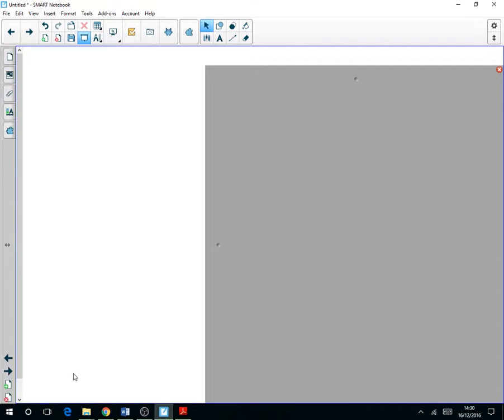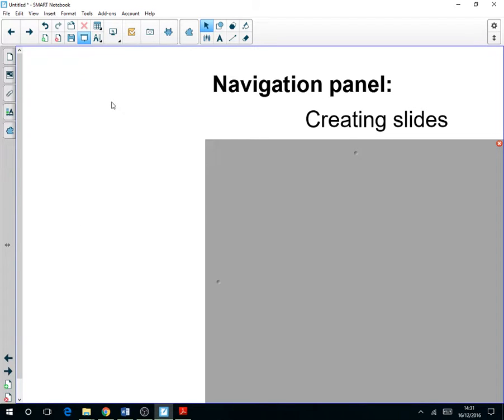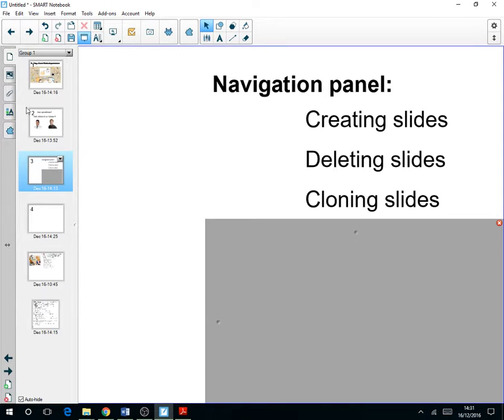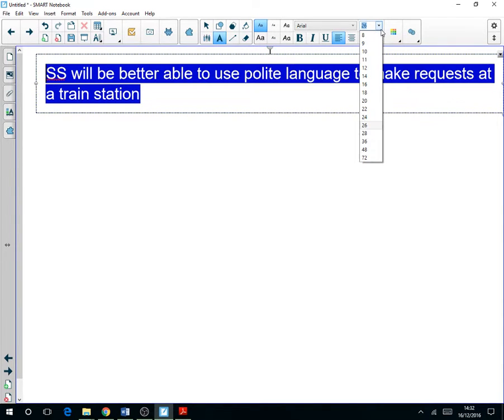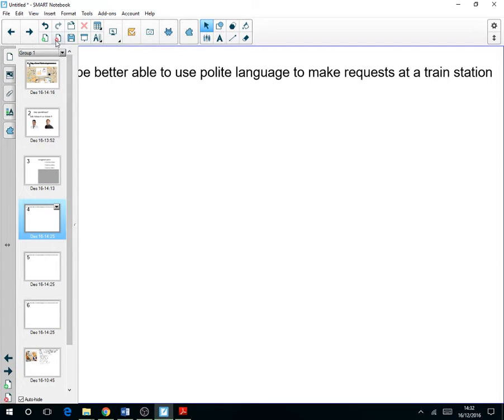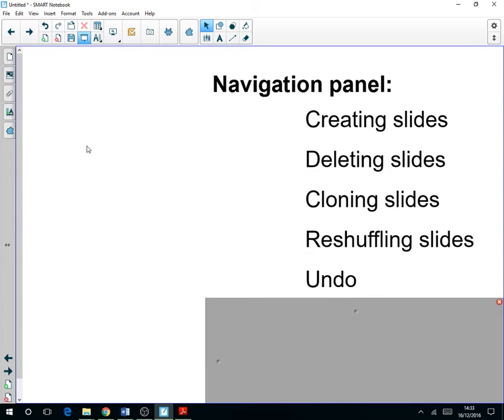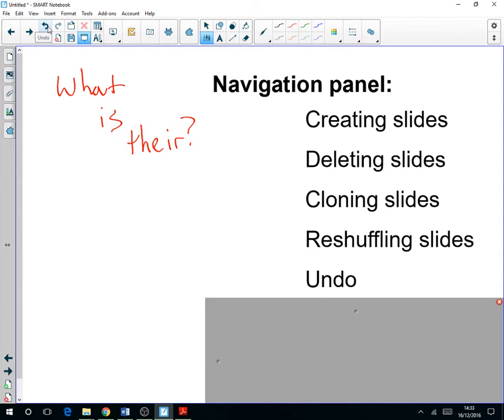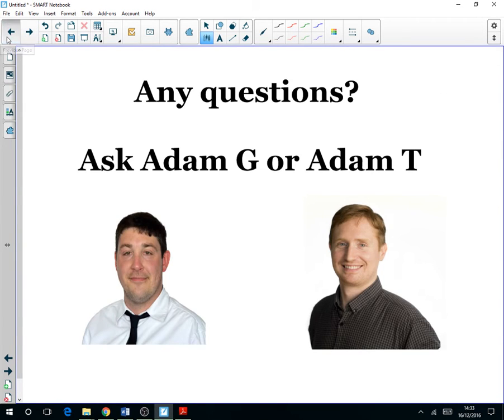2 Building a Smart Notebook presentation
This video is aimed at new Smart Notebook users who are presenting on an IWB.
This video covers the basics of building a smart notebook presentation.